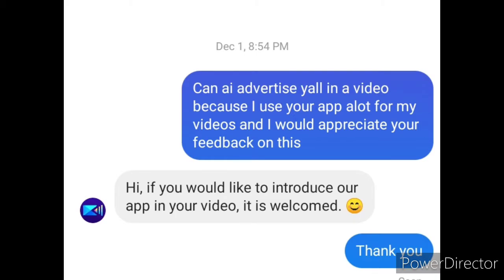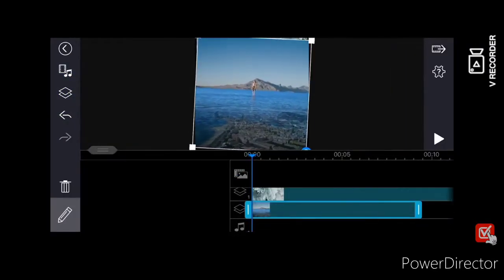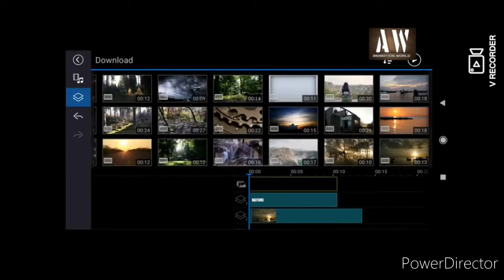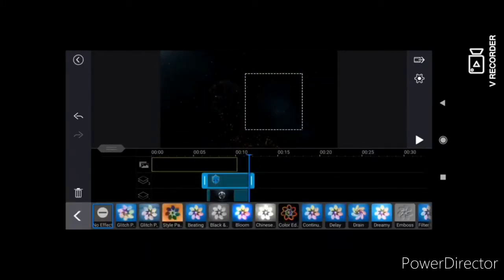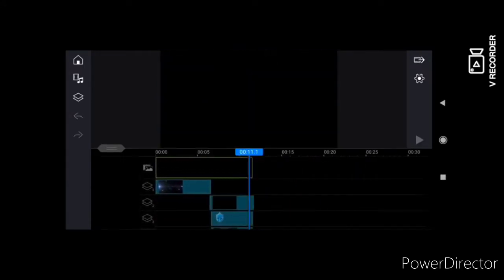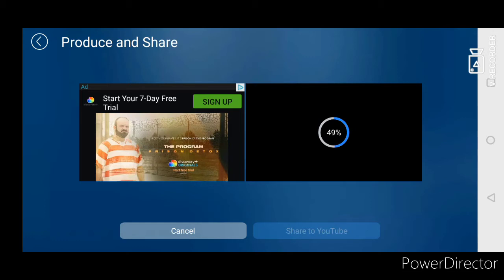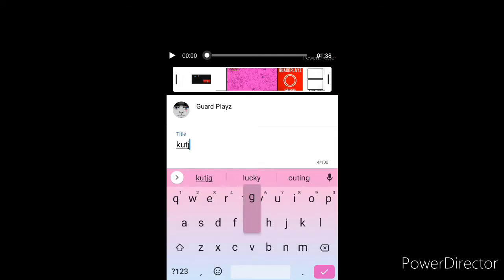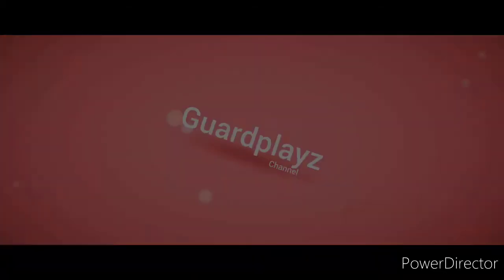We had some good opponents {Knockout city}